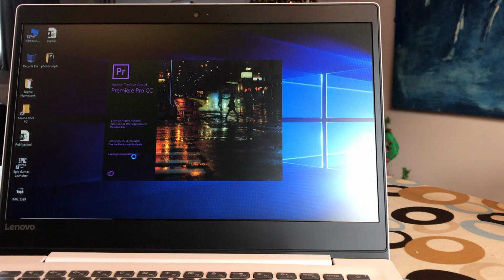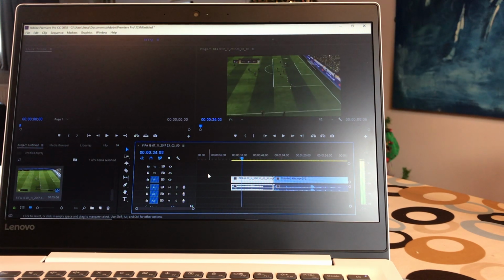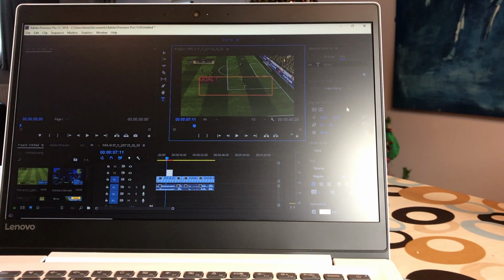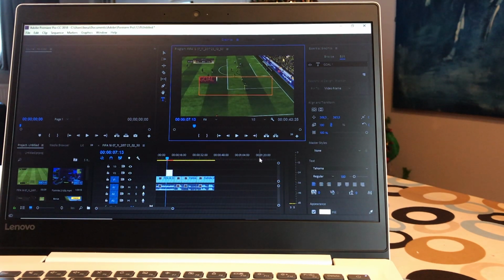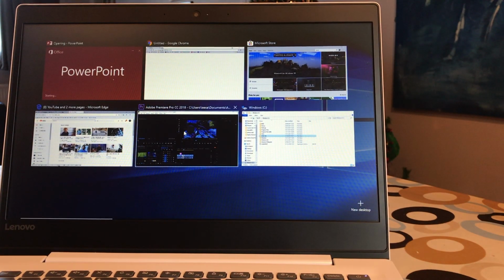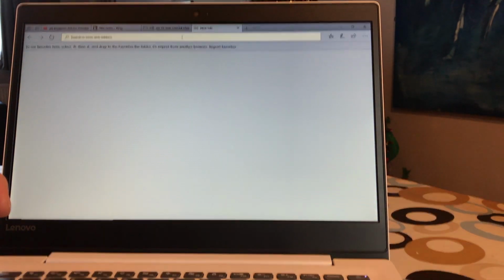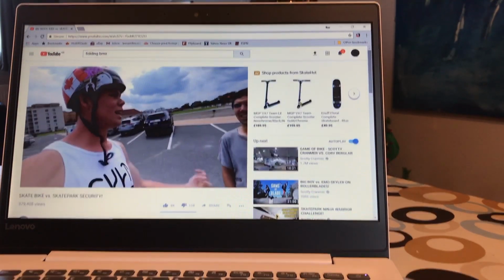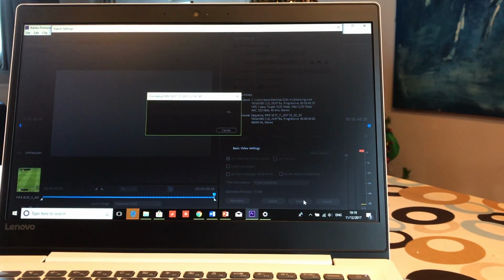Lenovo 320S part 5 Adobe Premiere pro CC test 1080 HD video editing with 4GB ram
I was asked how good this laptop is for editing Youtube videos. Turns out it's very good.

Pentium Gold 4415U 4gb ram 128gb SSD.

This is part 5 please see my other videos for more information and other tests.